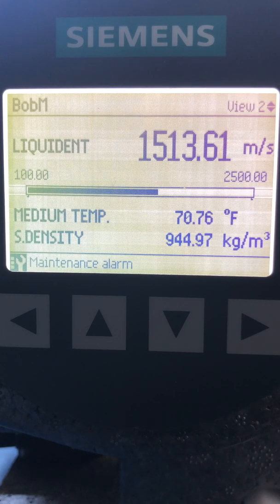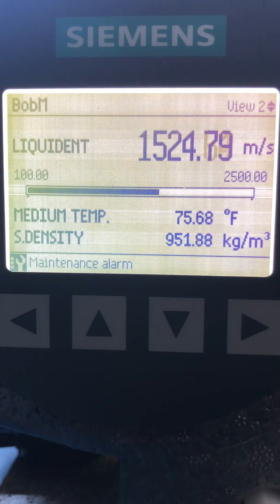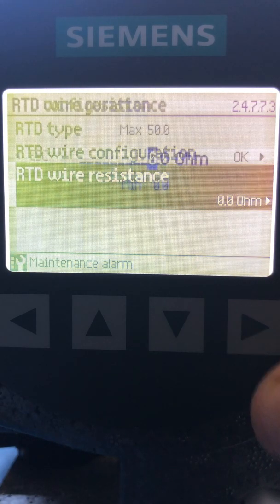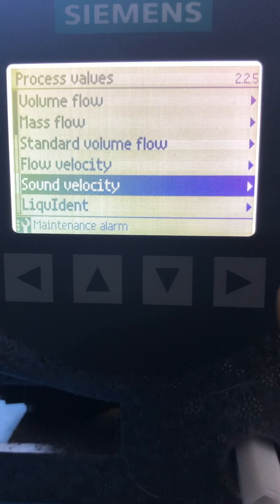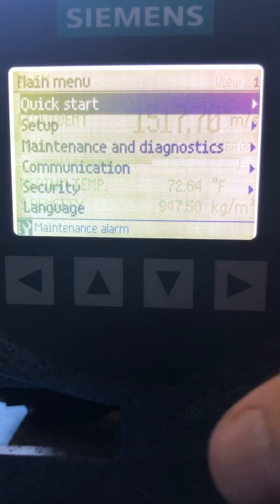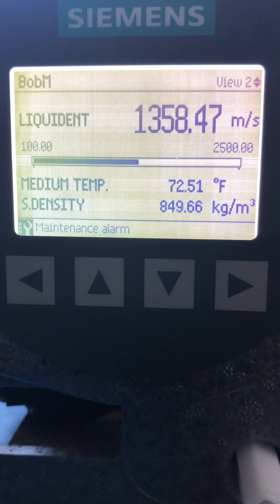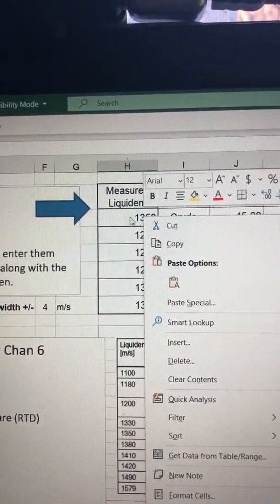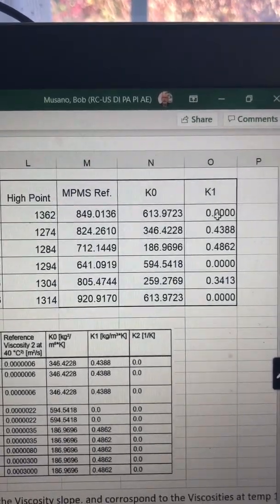Oil Table Part 2